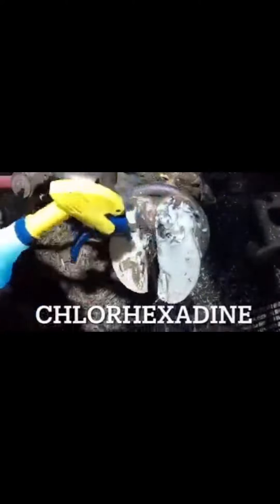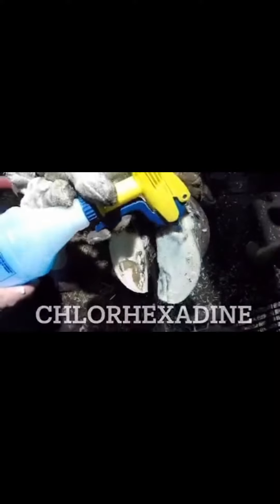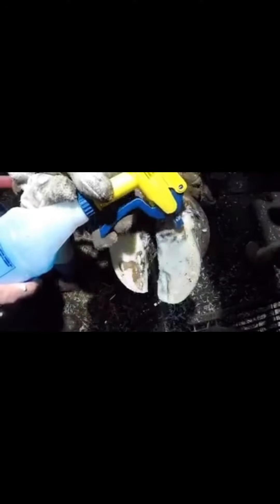The cow have tender pain in front of foot..